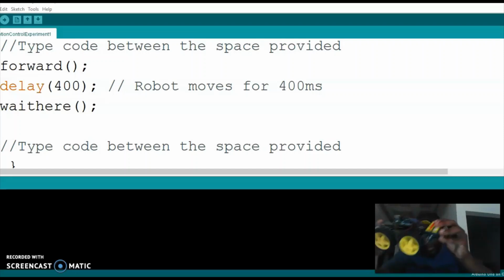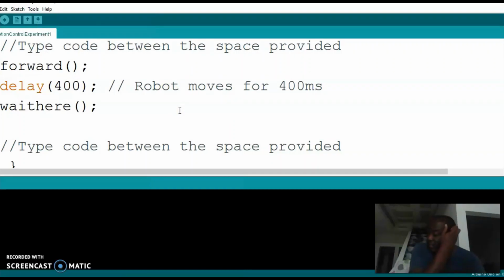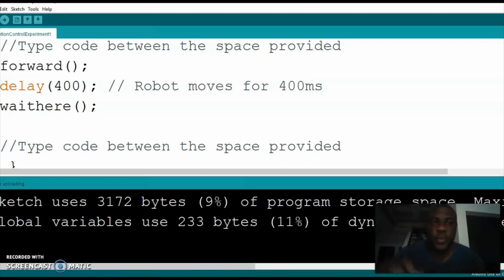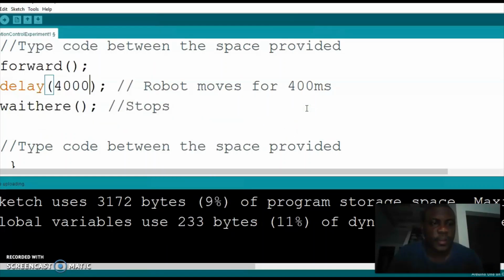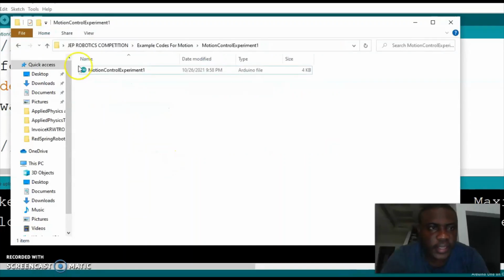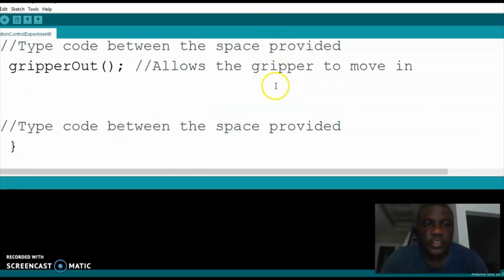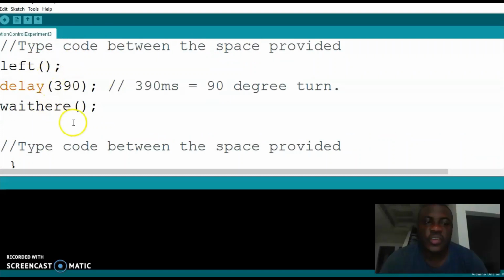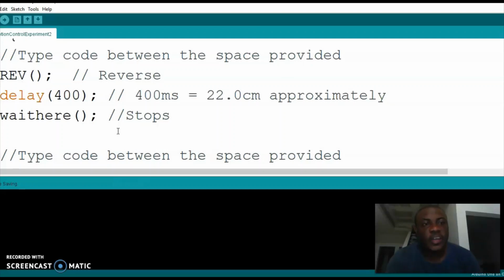Programming Your Robot